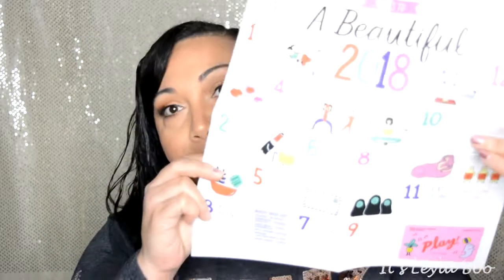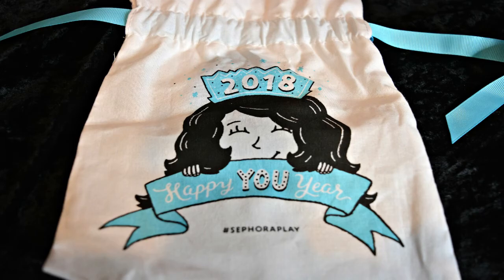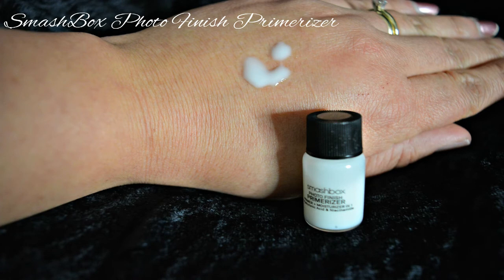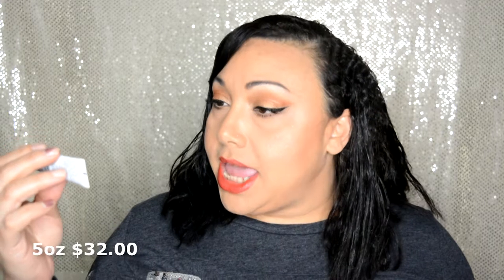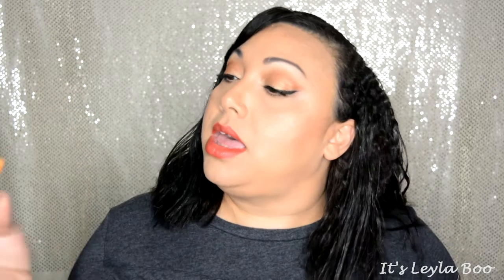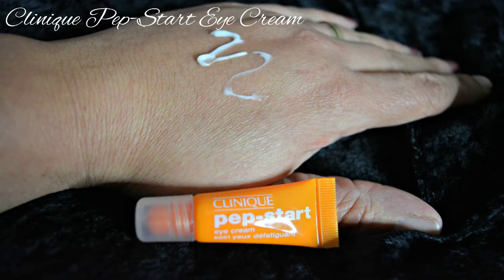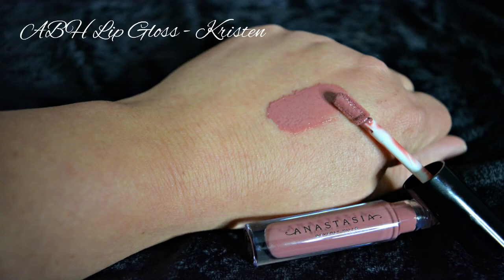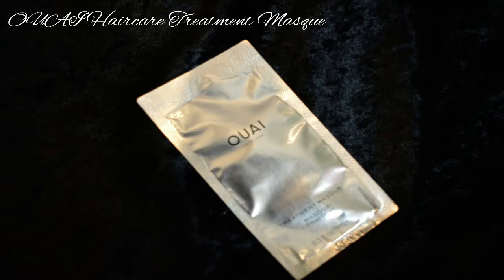Un-Boxing Play! by Sephora | January 2018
It’s time for Play! by Sephora.  Lots of goodies this month, I hope y’all enjoy! xoxo

SmashBox PhotoFinish Primerizer
Anastasia Beverly Hills Lip Gloss – Kristen
Cliniqe Pep-Start Eye Cream
Boscia Exfoliating Peel Gel
GlamGlow Supercleanse Clearing Cream To Foam Cleanser
Ouia Treatment Masque

Today’s Makeup

SmashBox Radiance Photo Finish Primer
Maybelline Super Stay Better Skin Foundation – 45 Sand Beige
L.A. Girl HD Pro Concealer – Pure Beige
Maybelline Fit Me Loose Finishing Powder – Medium
e.l.f. Eye Primer & Liner Sealer
NYX Micro Brow – Espresso
Benefit 3D BROWtones Instant Color & Highlights – 4
Tarte Tartelette Toasted Palette
Ardell Glamour Wispies Lashes
CoverGirl Clump Crusher Water Resistant – Very Black
CoverGirl Peacock Flare Mascara – Extreme Black
City Color Be Matte Blush – Blood Orange
Tarte Pro Glow Highlight & Contour Kit
Bite Amuse Bouche Liqified Lipstick – Flambe’
e.l.f. Pout Perfecter
TheBalm Bonnie-Lou Manizer Highlight/Shadow
Urban Decay All Nighter Setting Spray

Snap  itsleylaboo
**FTC**
All items listed were purchased by me. These are my honest opinions and not a paid endorsement.
**Today’s Music**